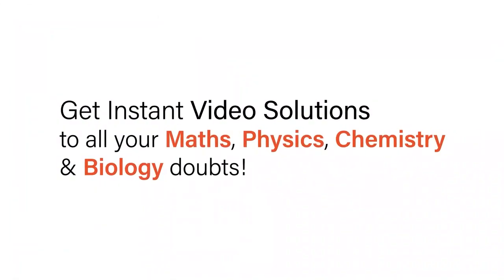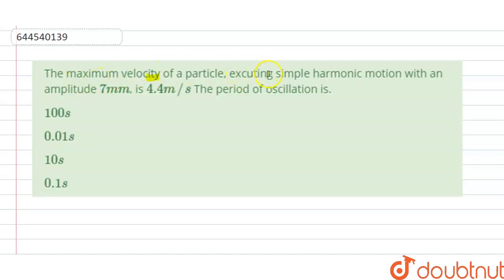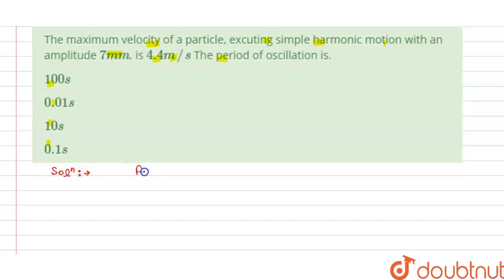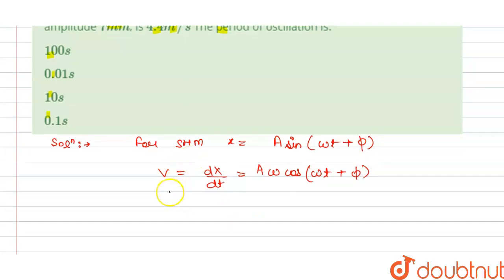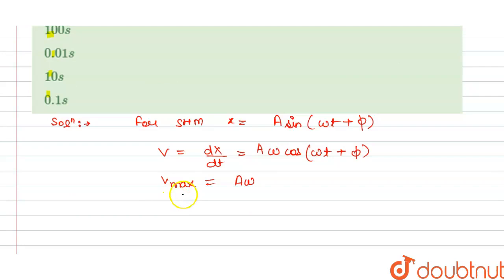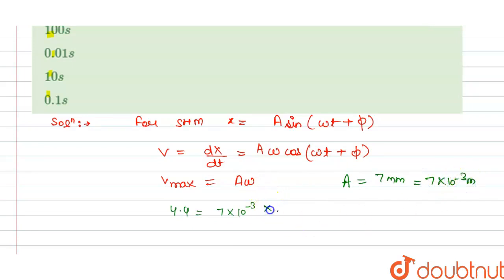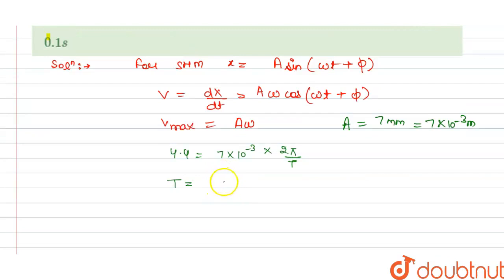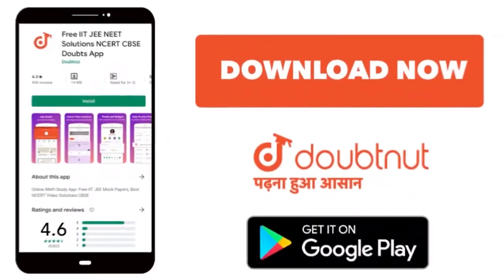The maximum velocity of a particle, excuting simple harmonic motion with an amplitude 7 mm, is 4...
The maximum velocity of a particle, excuting simple harmonic motion with an amplitude 7 mm, is 4.4 m//sThe period of oscillation is.
Class: 12
Subject: PHYSICS
Chapter: SIMPLE HARMONIC MOTION
Board:IIT JEE

👉 Have Any Query? Ask Us.